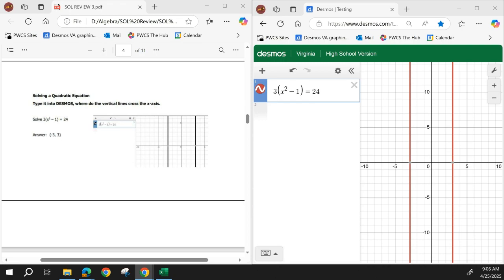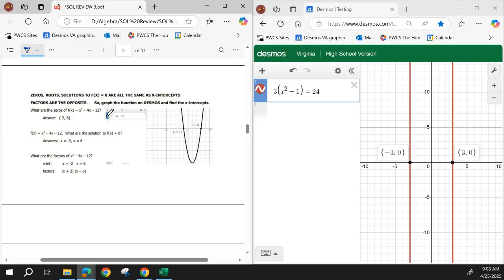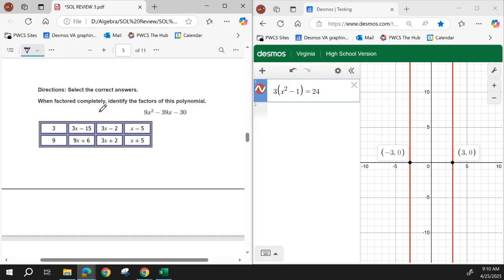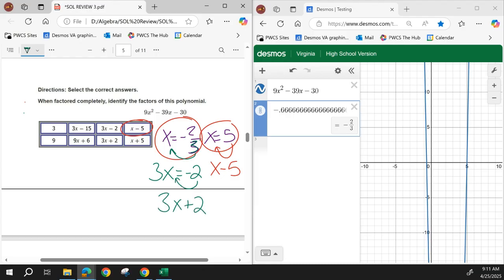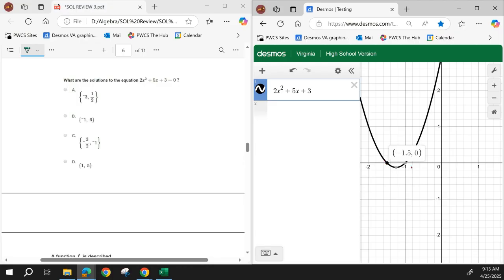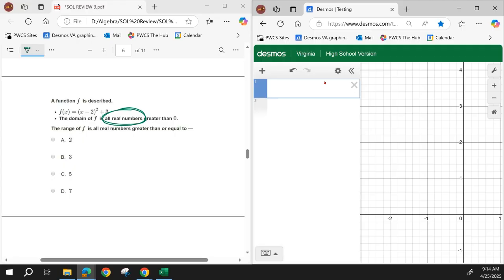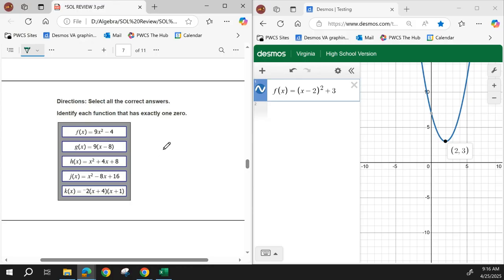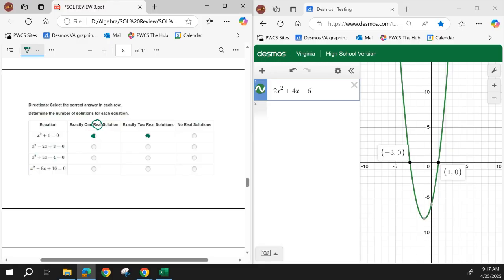SOL Review 3 3